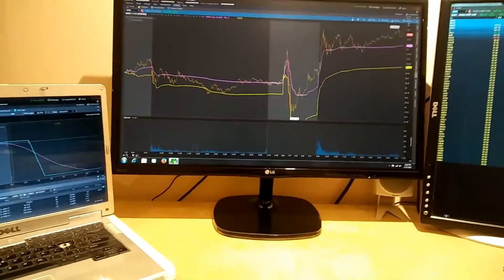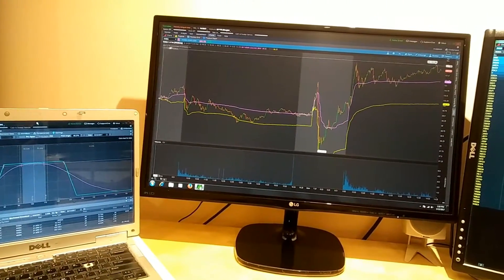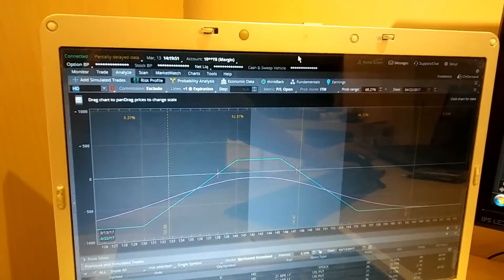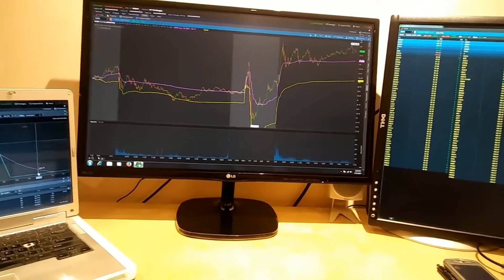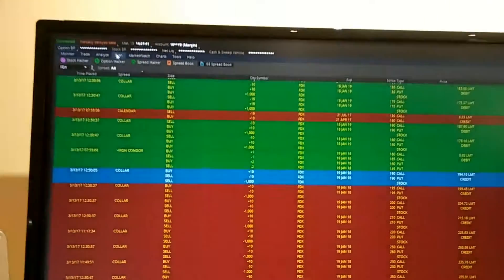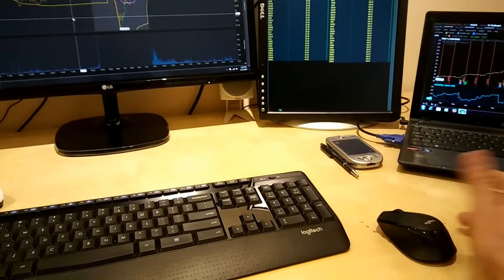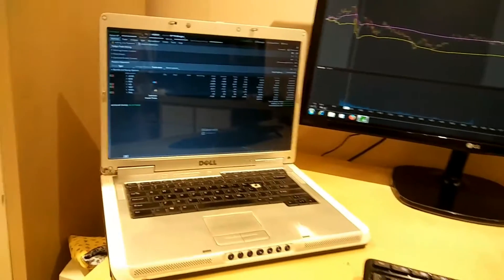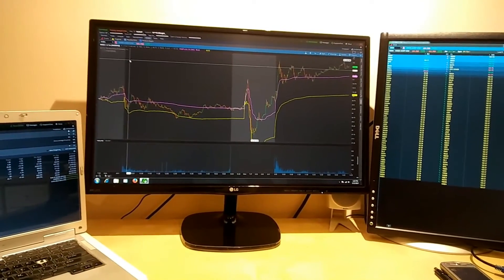Run Thinkorswim on 4 Monitors Across Three Computers With One Mouse/Keyboard.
Controlling 3 Computers with one wireless Mouse and One Keyboard.
Good Use of old laptops,Monitors,TV's and  PC's, All the tabs are synchronized  across all three computers.
This method will cost you nothing, only your existing  hardware.
In theory If I connect external monitor to my Dell, Then I can have 5 monitors, controlled by one mouse/keyboard.

I think 4 Computers is the maximum for this method.

For more Details  how to do this, I'm preparing another video.